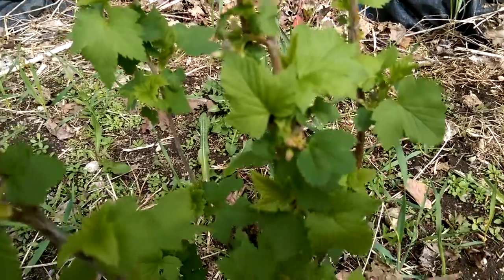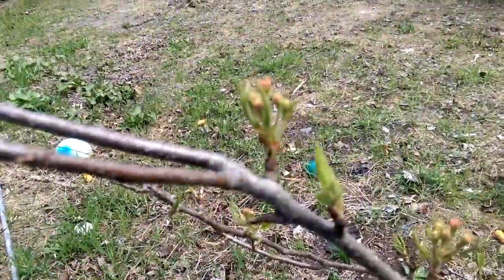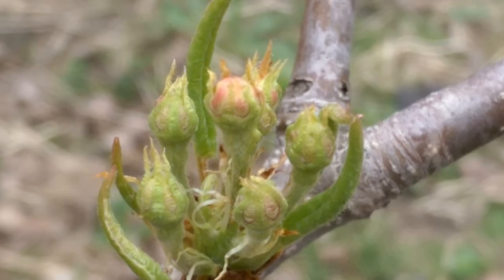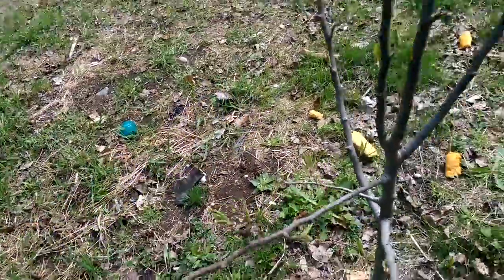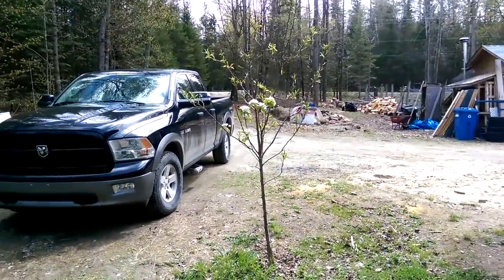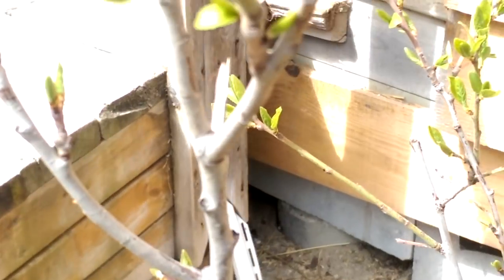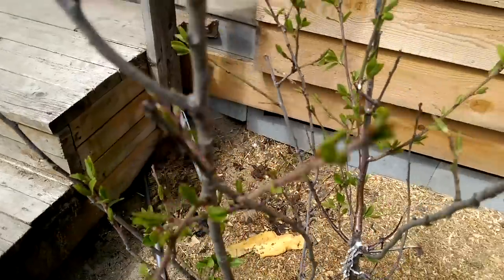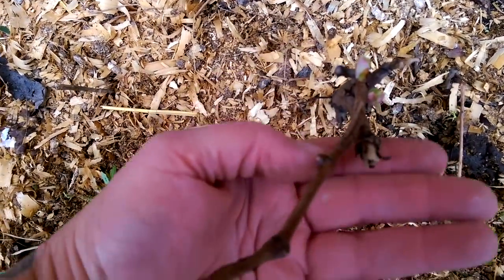Fruit & Berry Trees